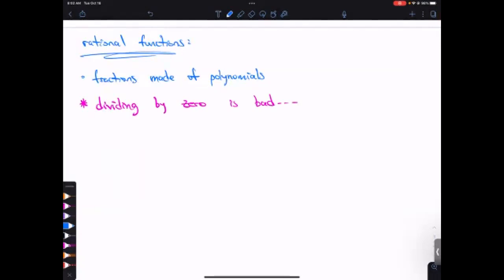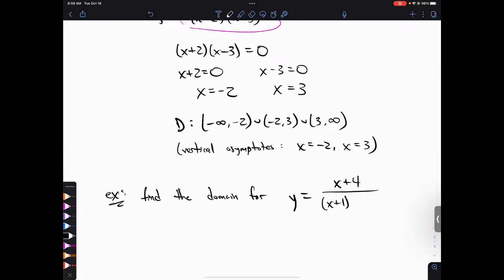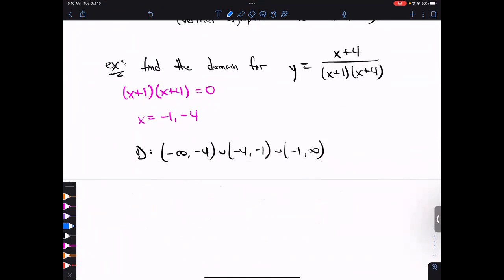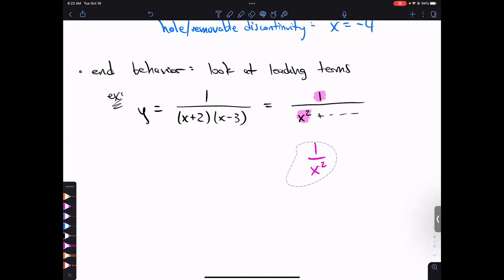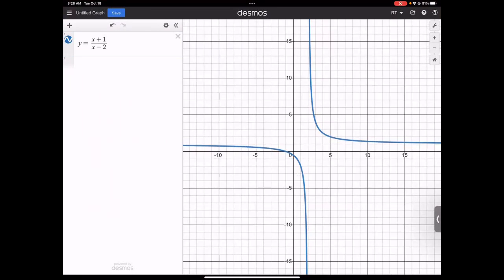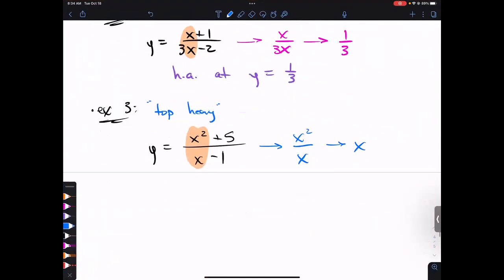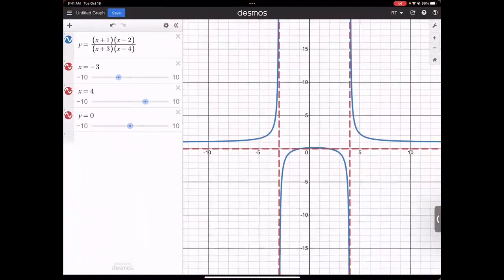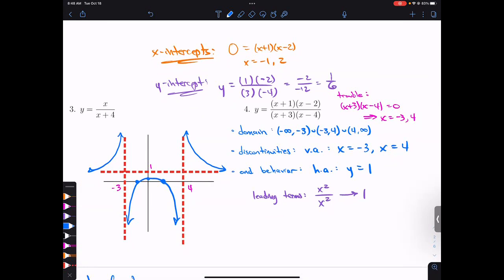Math 110 Day 24 (sections 5.1, 5.2, part 2)